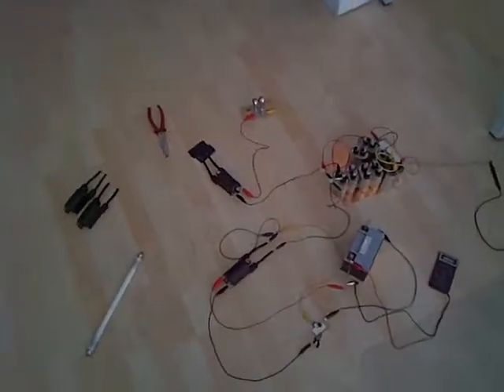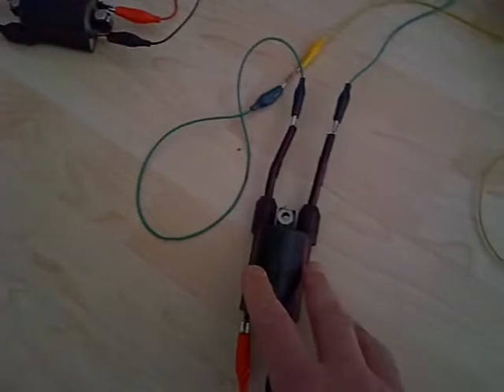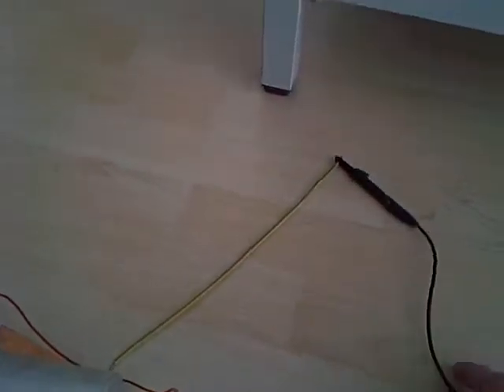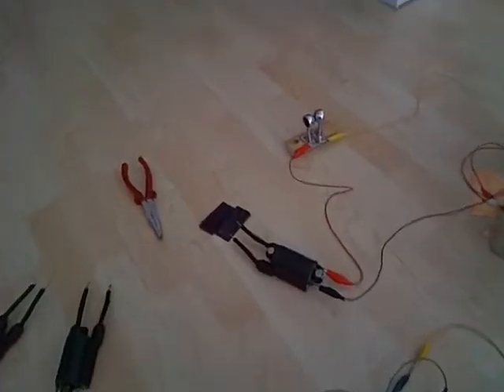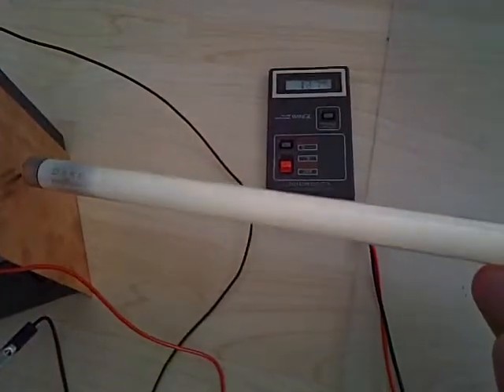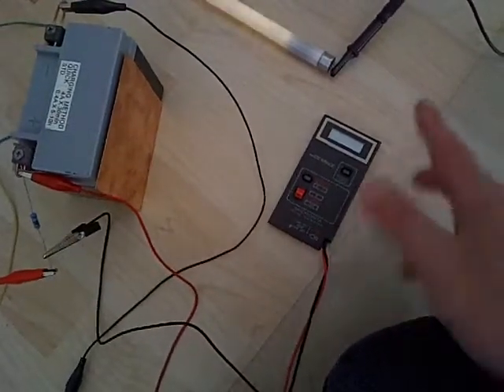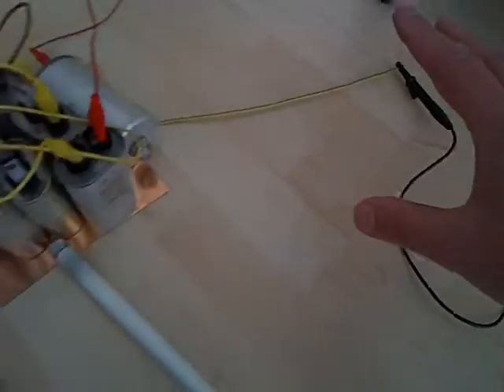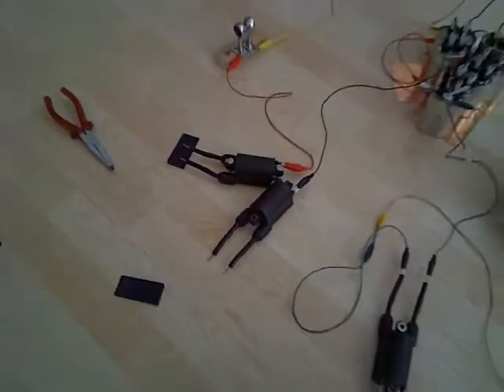carcoil 01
I am playing around using a car coil (in fact a motorbike coil). It is hooked up to a 12 Volt battery, and the minus is pulsated via a transistor (two actually). The base of the transistor is connected to the HV, and that closes the low voltage circle.

From there we have one more lead from the HV, which I lead into an Avrenko plug (two diodes in opposite direction). That in return fills up a bank of capacitors (magnetron ones, 1uF a piece), The capacitors are connected to an external ground rod (so I am using the outer metal shell of the capacitor as well).
The capacitors fill up and will discharge via a spark plug into a car coil. The car coil is very well isolated, and knows how to handle the HV coming in (I did not measure the voltage), and bursts out a nice spark. This what I am showing here is just a basic setup.

In the past I have made lots of changes, like for instance I had put a small transformer between the capacitors outer shell and the ground. What I found out is that you can draw current at that point. I managed to light up two 12V LED bulbs on the low voltage side of the transformer, the high voltage I used to connect the cap to the ground. You need a high frequency to light them up to get usable, but that was not my goal of course. The extra amp draw for this setup did not lead to any high efficiency, but I could do this setup once more and put it on video.

Being my first video, and it is not edited, I hope it is worth while. I say things which need to be explained in detail, so when I say that a car coil looks like a Tesla coil, I do need to stress out that a car coli is completely not optimized for resonance. I wish it was! And more, being my first video. I tried to play some music on the background, but I noticed that it does not sound as loud as it does in reality. Perhaps because the microphone is directed away from it. Next time it'll be louder.

My idea is to show to other people what you can achieve with car coils. As I have 4 of them, I can do various things with them. I even made a McFarland setup using these coils. No need to say it did not do much, since that patent does not give away all details needed to set it up right.

ABOUT THE MOVIE.
It is recorded with a JVC GC-FM1BE in VGA mode. I did not want to go for HD for my very first movie. It just doesn't add anything to it i.m.h.o..

RESPOND
My idea is to show things one can do with (a) car coil(s). If you don't have them or you just like to see a particular setup, please respond so I can follow up. I like YouTube and that it enables to look along with each other. My playroom is your playroom. And if you think there is anything significance I am doing, please use the 'I like it' button, that way you can as well find it back in the future in your own profile.